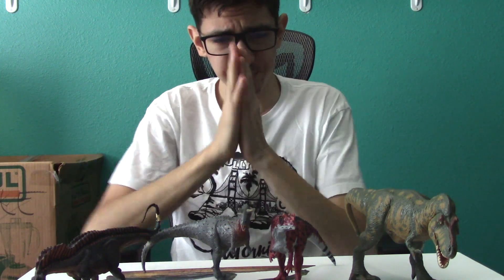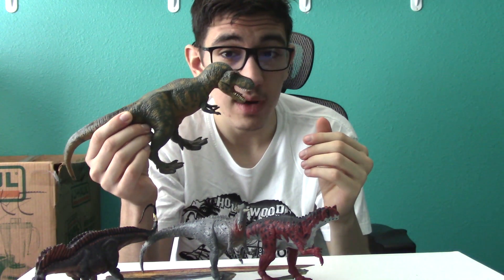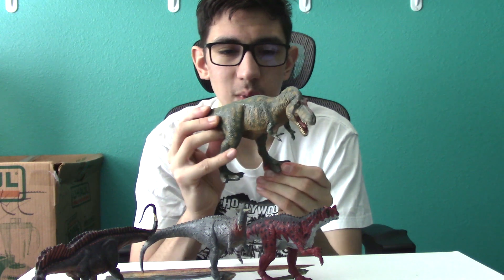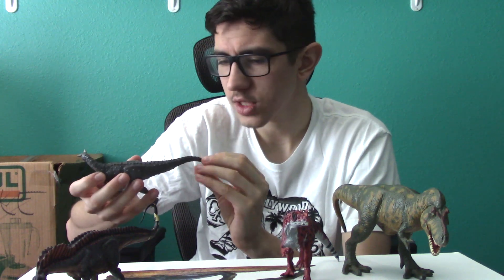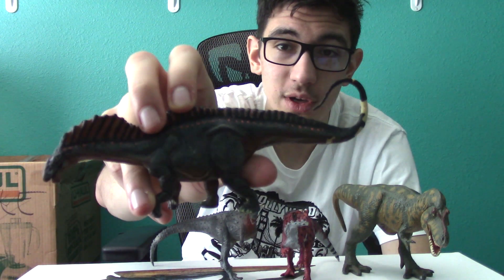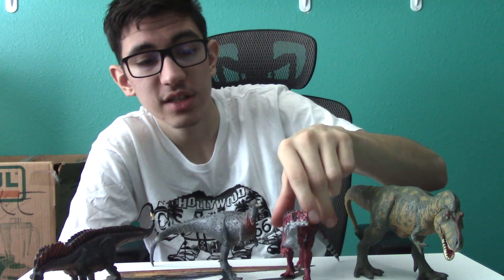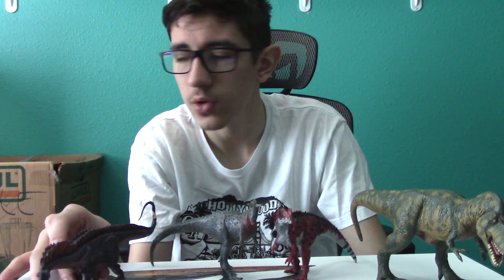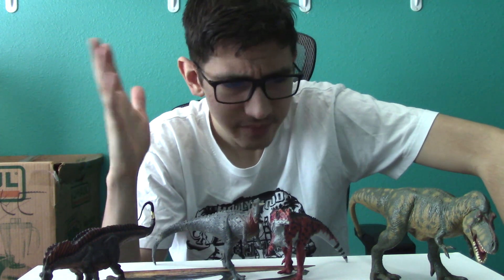Terra by Battat from an Adult Collector's Perspective | Discussion (Kiki & Coffee #29)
One of the most niche lines of dinosaur figures, almost exclusively sold at Target, Terra by Battat, offers a limited range of some re-molded classic Battat prehistoric models. But how do they fit into the modern Adult Collector's landscape?

Please refrain from bullying, harassing, spamming, self promoting and/or posting inappropriate content in the comments, thank you! Constructive criticism is welcomed, and encouraged!

► CREDIT:

Music in background is "Buddha" by Kontekst